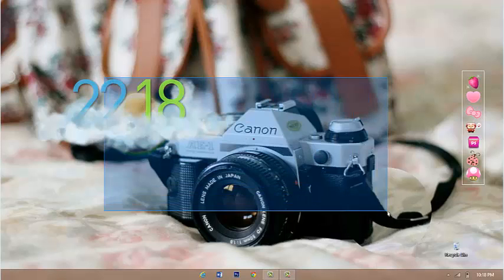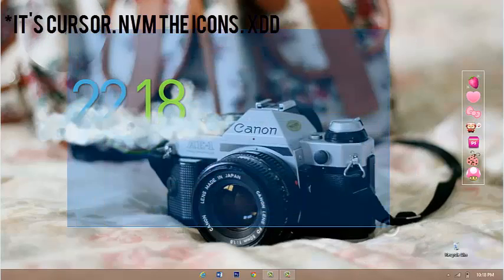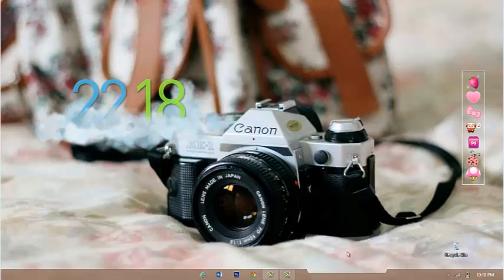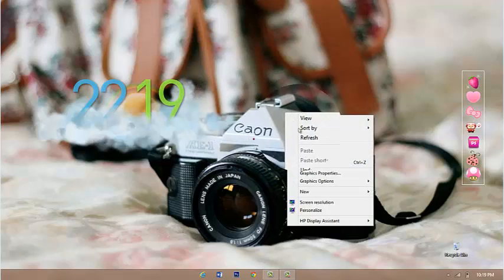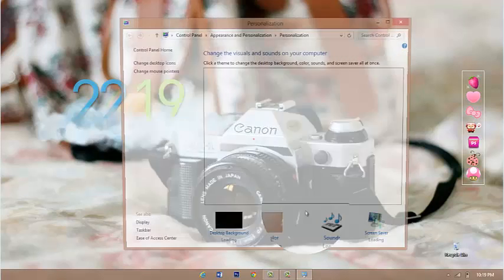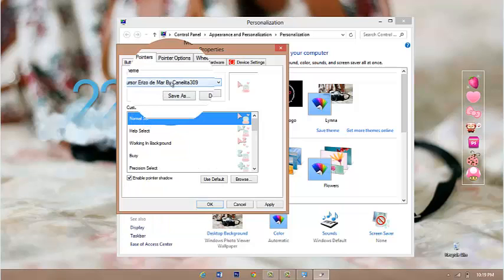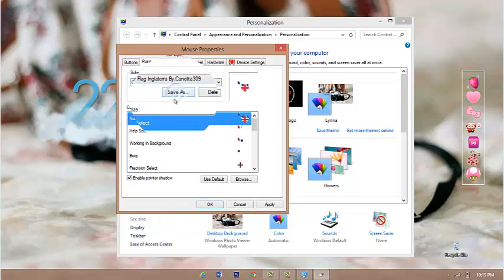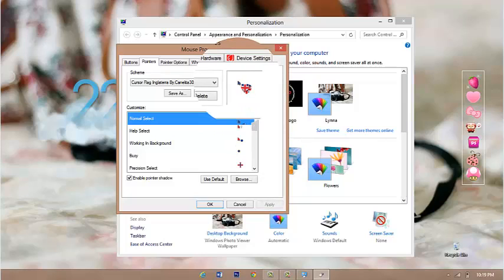+How to change your cursor pointer on Windows 8??!+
-open me to see more-

Heey there! (: hope you enjoyed this tutorial (:
Actually, this is my 2nd video on my channel and I hope it helps ya out ;)
If you have any questions or requests please comment them or private message me (:

Ask.Fm: ask.fm/lynnaeditionsxx